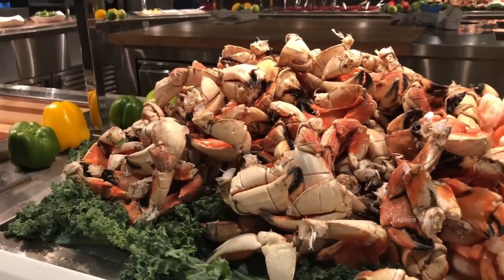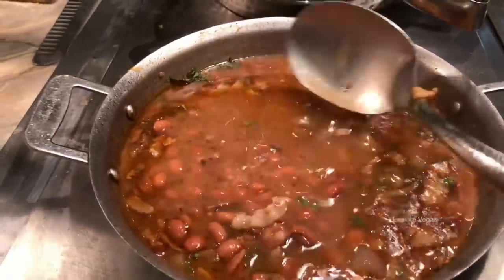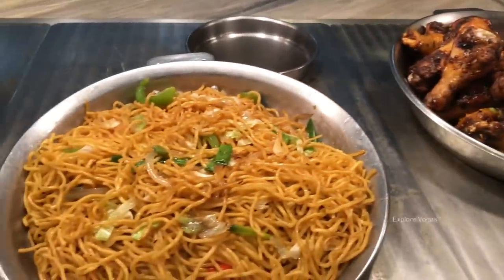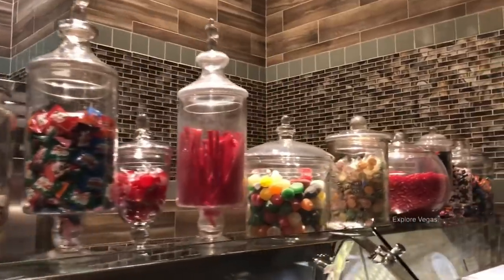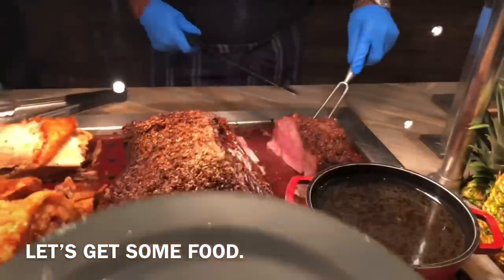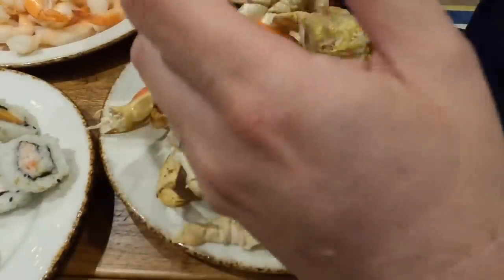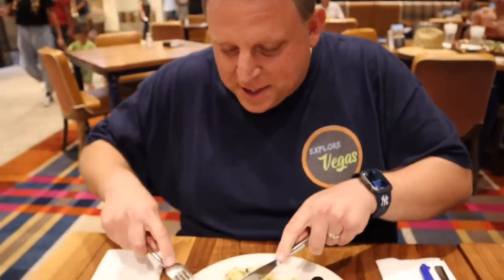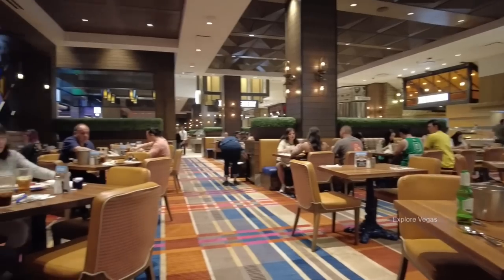Crab Feast Buffet | A.Y.C.E. Buffet at Palms Casino Las Vegas Thursday Nights Must Try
AYCE Buffet @ Palms Casino Las Vegas

PRICES & HOURS

🔸BREAKFAST – $24.99
MON – FRI: 8AM – 11AM

🔸BRUNCH – $32.99
SAT & SUN: 9AM – 4PM

🔸DINNER – $36.99
MON & TUE: 4PM – 9PM
SAT: 5PM – 10PM
SUN: 5PM – 9PM

🔸LOBSTER DINNER – $64.99
WED: 2PM – 9PM

🔸CRAB FEAST DINNER - $58.99 ✅
THU: 4PM – 9PM

 🔸PRIME RIB & SNOW CRAB DINNER- $42.99
 FRI: 4PM – 10PM

🔸THEME NIGHT DINNER - $36.99
Last Saturday of the month: 5PM-10PM

▪️CHILDREN (3-11)
BREAKFAST: $12.99
BRUNCH: $19.99
DINNER: $21.99
LOBSTER DINNER: $54.99
CRAB FEAST DINNER: $48.99
SNOW CRAB & PRIME RIB DINNER: $29.99

▪️1-1/2 hour dining experience during all meal periods
***Prices are subject to change***
⭐Buffets in Las Vegas⭐